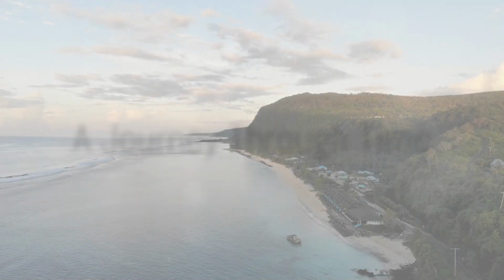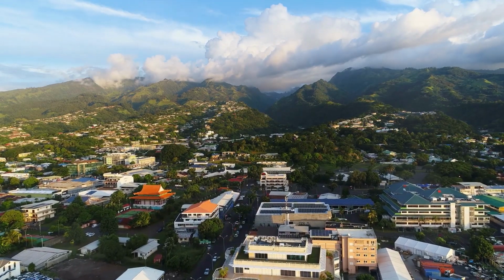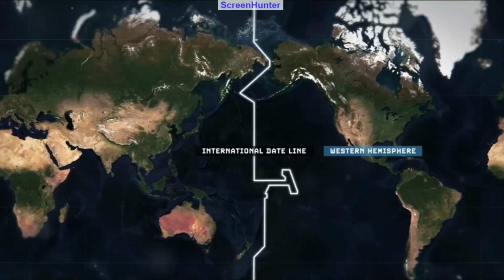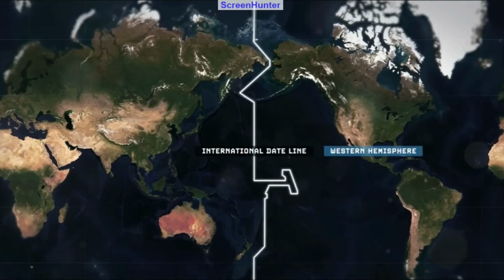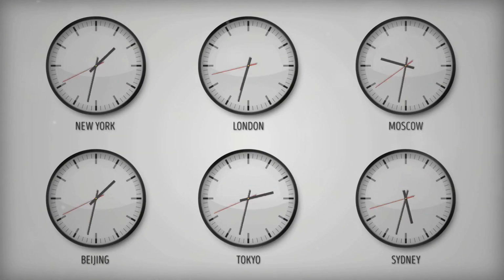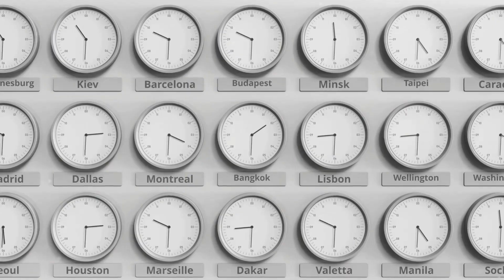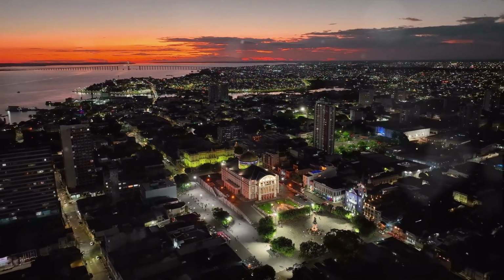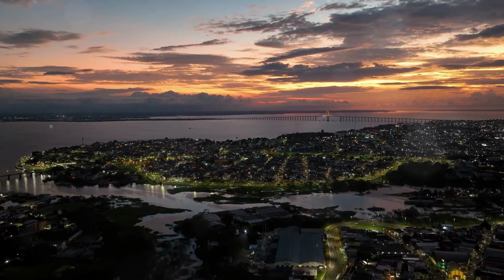Time Travel Experiment SUCCESS (Proof)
Embark on a mind-bending journey with me as I fly through time right here on Earth! In this thrilling adventure, I experienced a temporal jump like no other, flying 15 minutes only to arrive a staggering 24 hours earlier. Join me as we explore the concepts of time travel, time zones, and the fascinating phenomena of time distortion. From the international date line to the prime meridian, we delve into the mysteries of why different places have varying times and how jet setters can actually travel back in time. Get ready to unravel the secrets of the time continuum and witness the incredible effects of time shifting across the world!